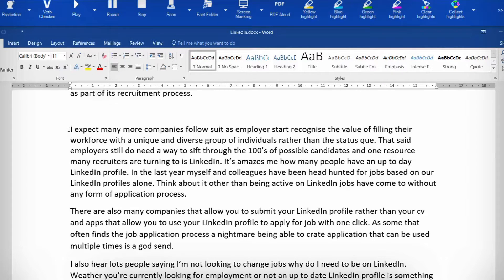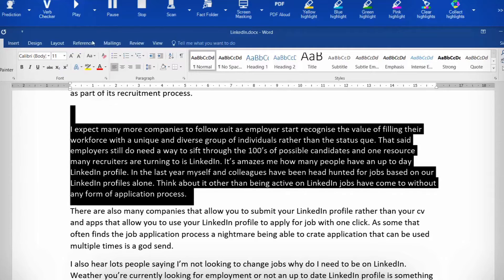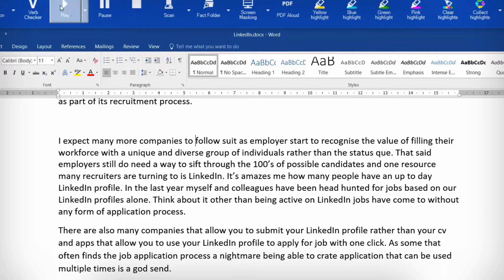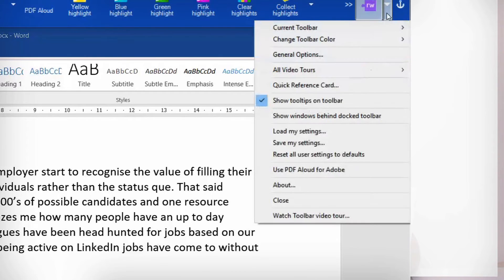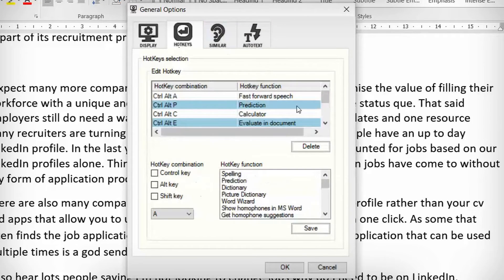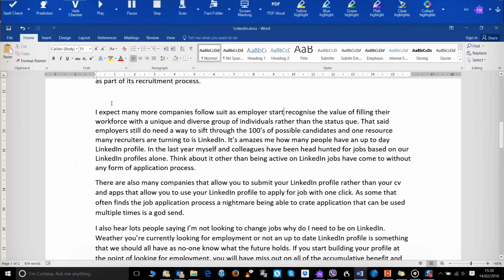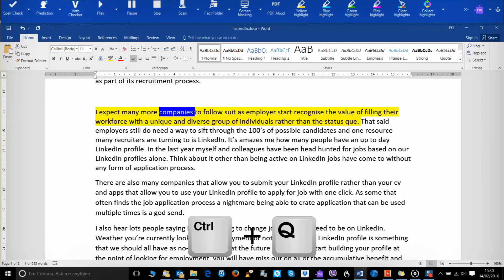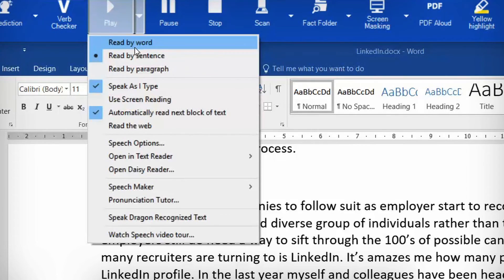Read&Write Tips & Tricks | Speeding up your Proof Reading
In this episode of DYSboxing Tips & Tricks, we give you some tips on how to speed up your proof reading when using Read&Write.